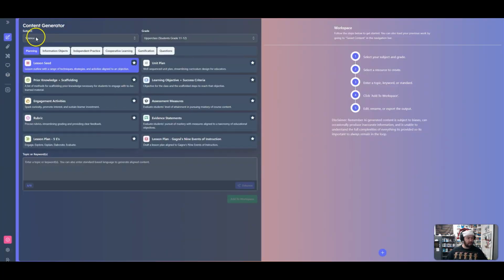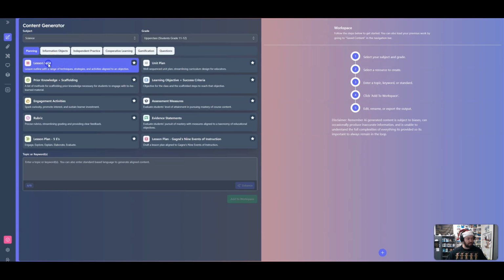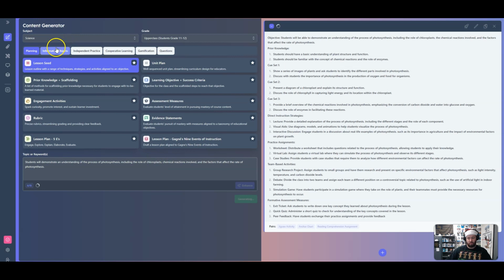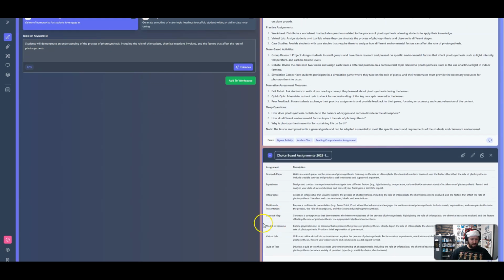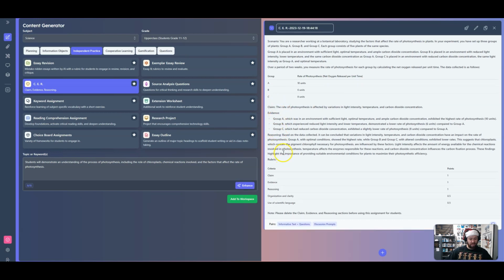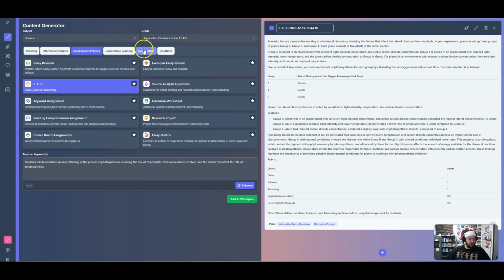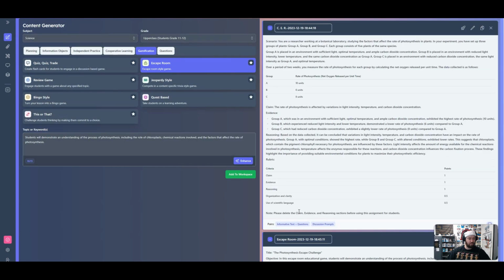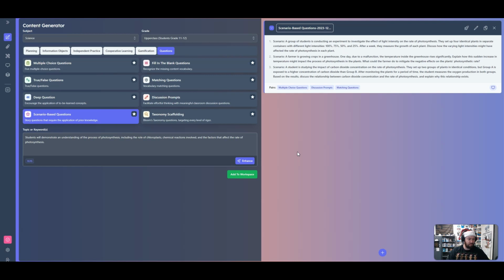5 Eduaide.ai Tools that will Save Teachers Time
In this video, we will learn about Eduaide AI and some of the awesome tools that they have for teachers to save them time.  Each tool will have a brief introduction and a usage case.

0:00 Introduction
0:19 Lesson Seed
2:09 Anchor Chart
3:20 CER
3:58 Escape Room
4:25 Scenario-Based Questions

For more videos and blog entries like this one visit our